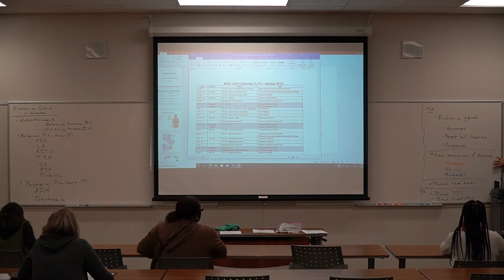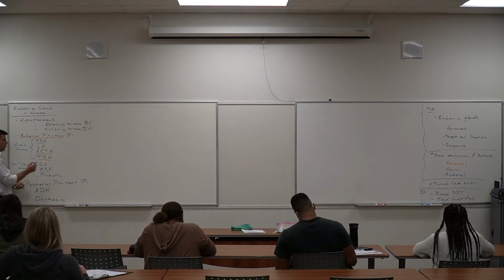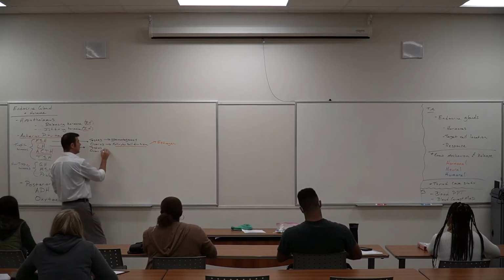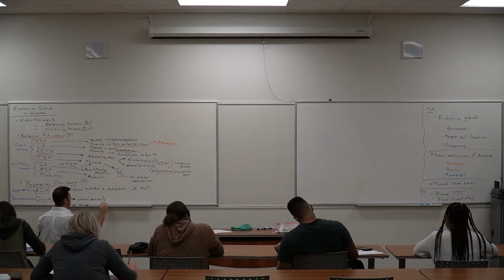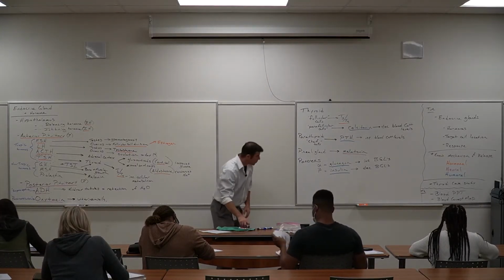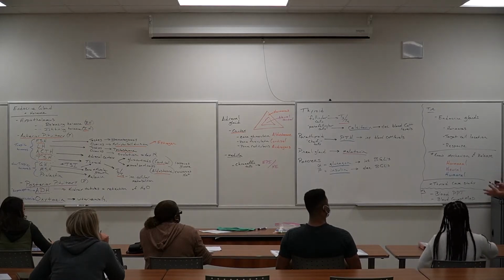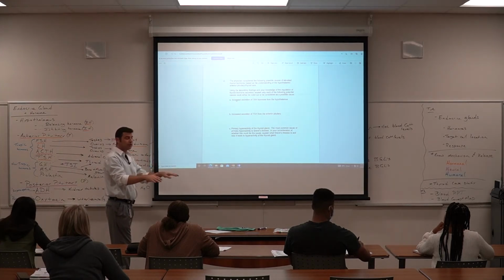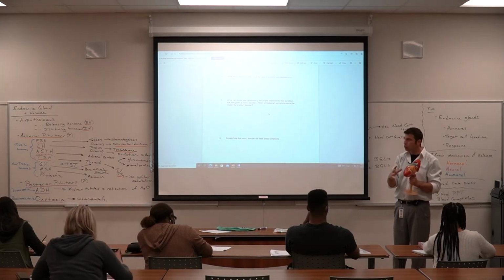Anatomy & Physiology II Lecture #2 - Endocrine System Cont.